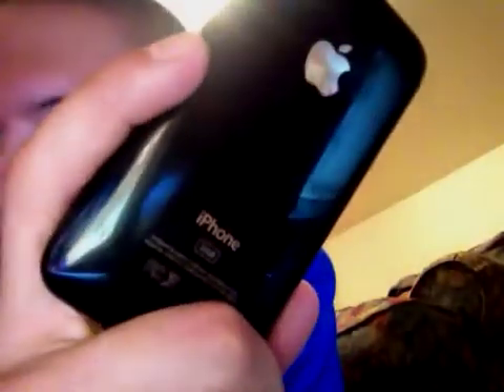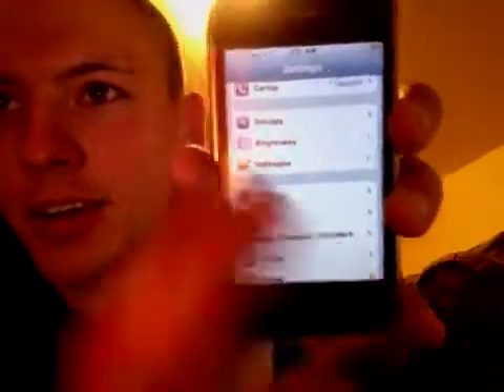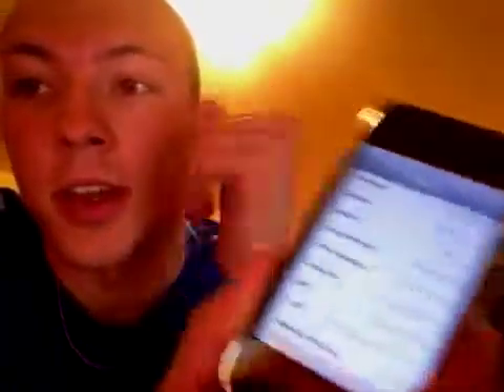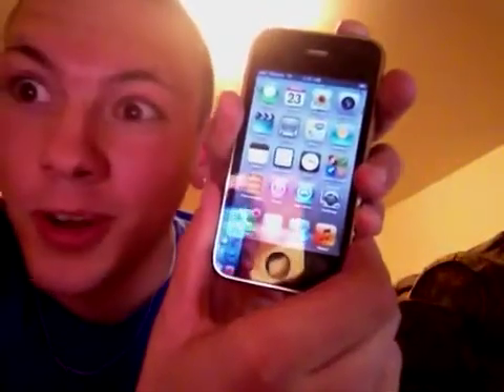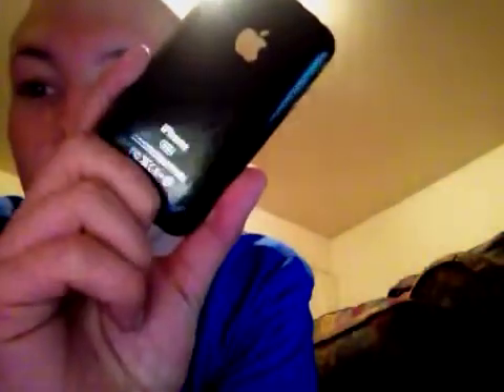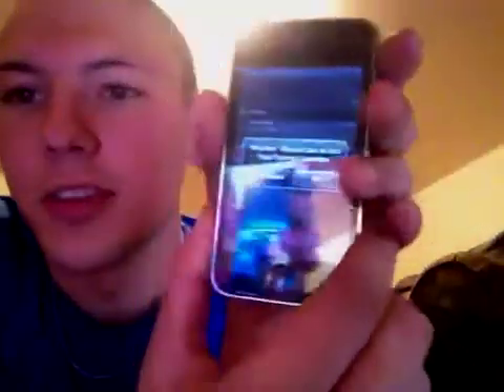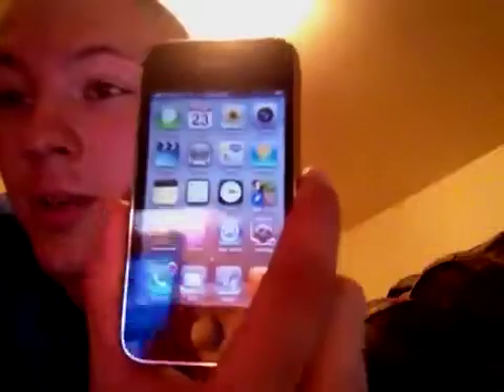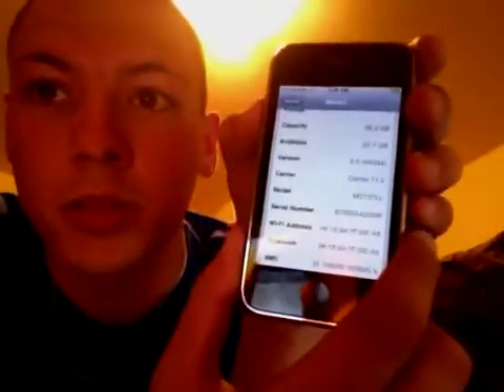3GS 5.0 unlocked, untethered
Yep iOS 5 jailbroken, unlocked and untethered.

Used redsnow 0.9.9b5 to create a custom 5.0 NO_BB firmware to preserve the 05.13.04 BB on 5.0 model no. MC137LL (old bootrom)

UNTETHERED 5.0 JAILBREAK REQUIRES OLD BOOTROM, EASIEST WAY TO FIND THIS OUT IS TO JAILBREAK, IF CYDIA OPENS AFTER REBOOT YOU ARE UNTETHERED:)

Sorry if I seem like a dick in this video lol I'm just really happy and excited about it since I just threw this 3GS together out of a box of iPhone parts...